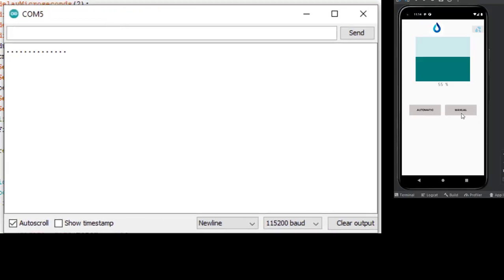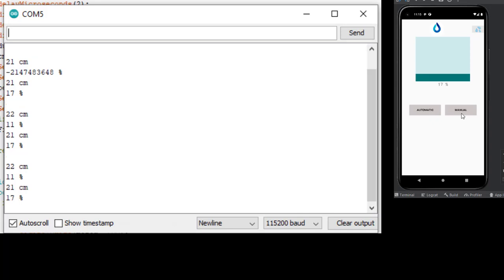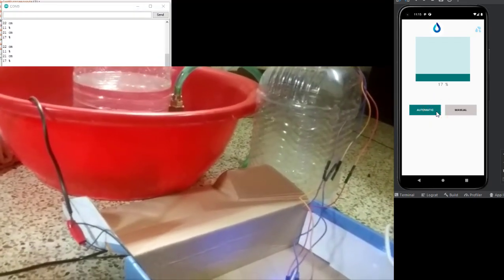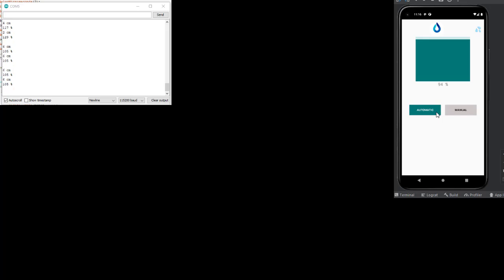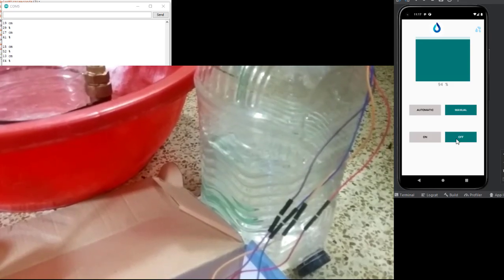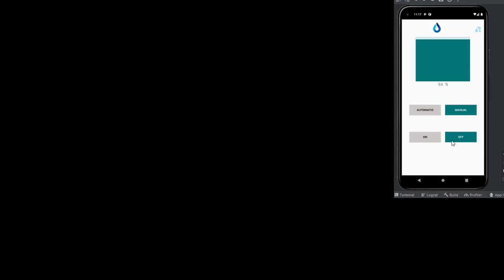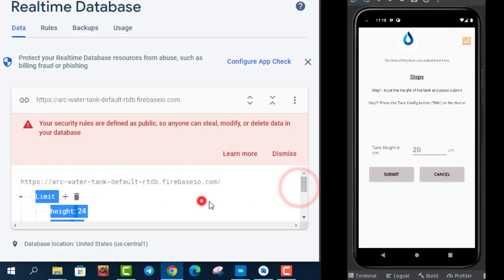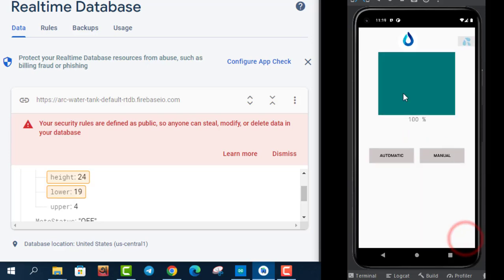project demo: IoT- based Home water tank Monitor and management system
This is my Final Project Demo Video for my Undergraduate Project at ULAB. This video shows how the ESP8266 (NodeMCU) is controlled using the Firebase Realtime Database and shows the output in a UI made in Android Studio.